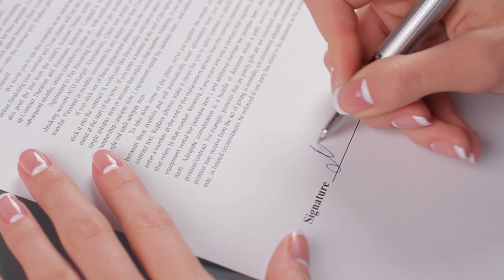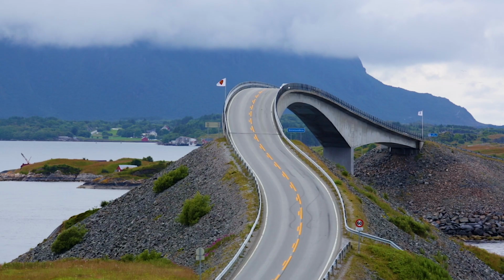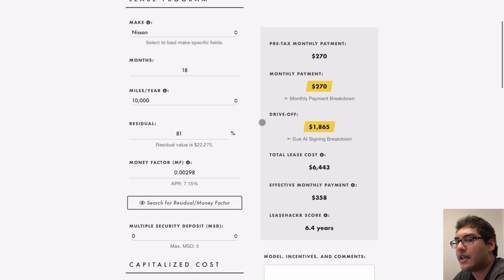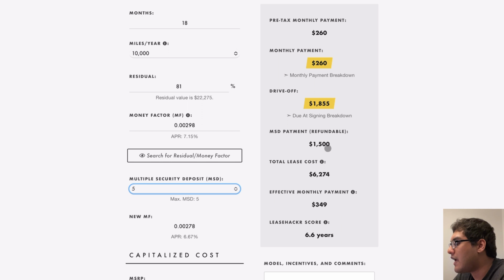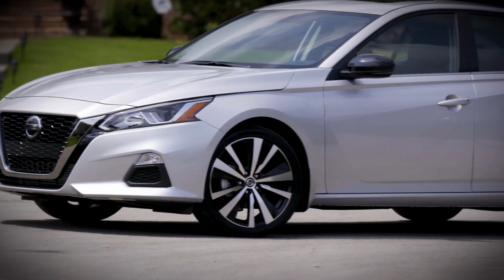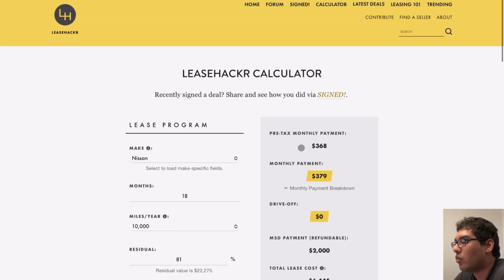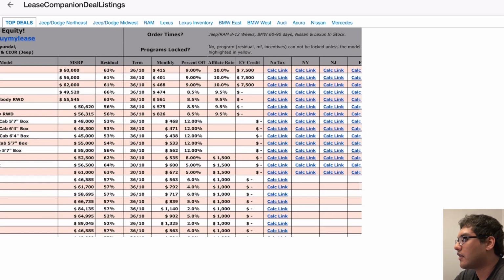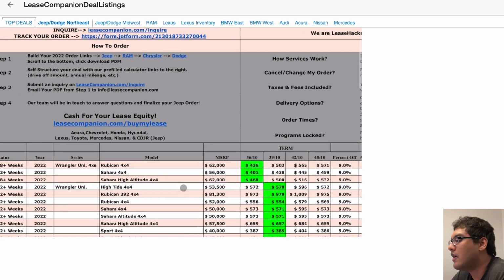Car Leasing 101.. Most People Don’t Know This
This is my guide on car leasing and I go through the key elements that make up a lease payment. Knowing how to lease a car can give you an edge and a different option of buying a car.

This review was done by Kevin from Exhaust Sports Auto.